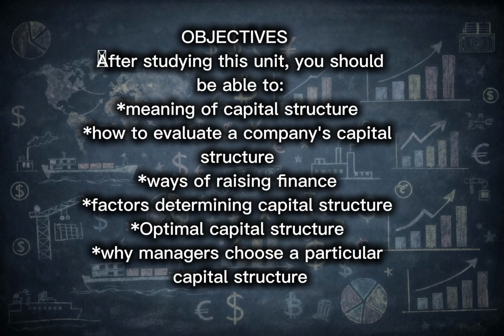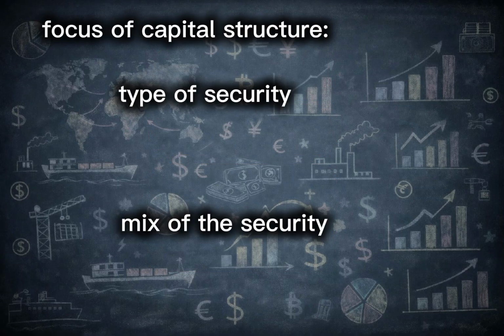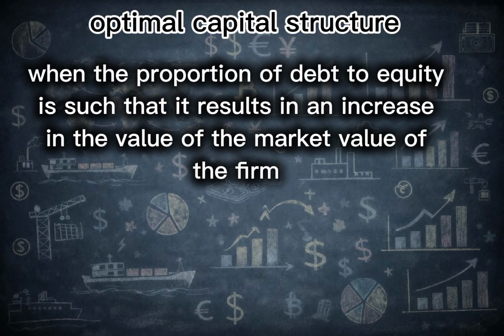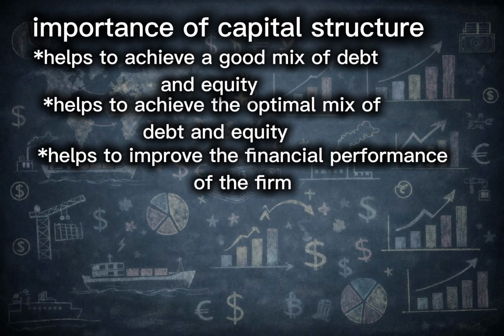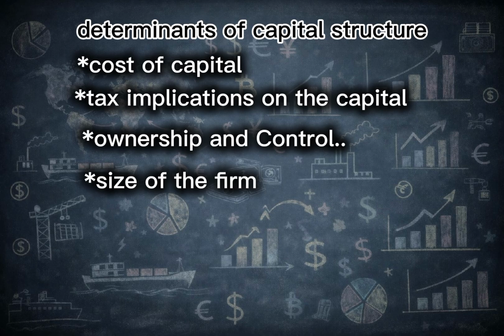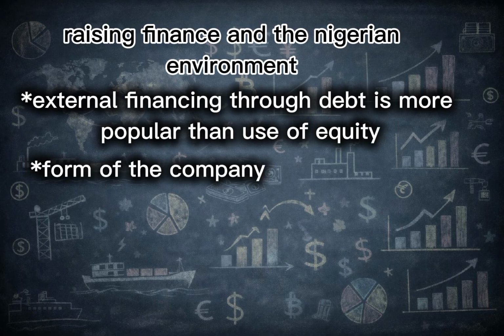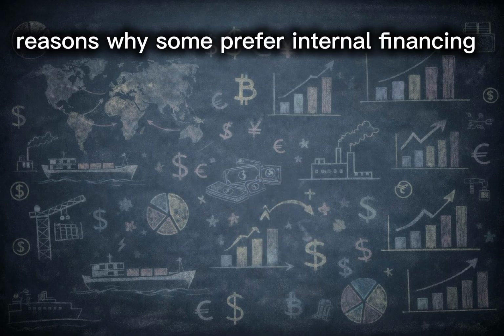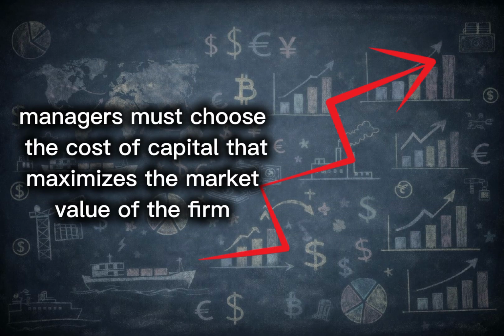Capital Structure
describe the capital structure and it's impact and importance